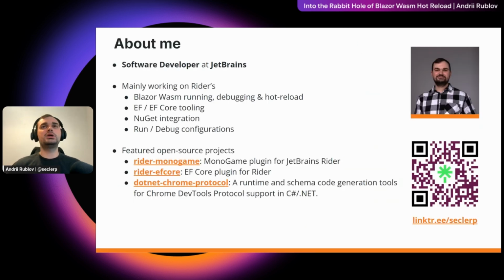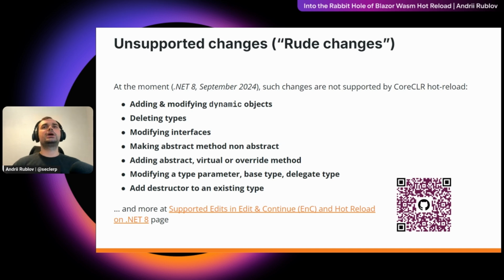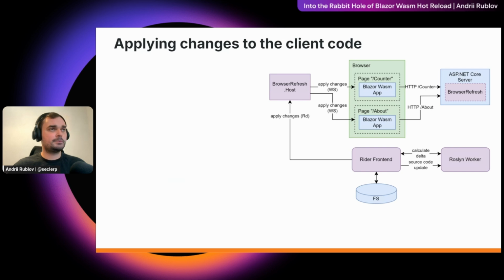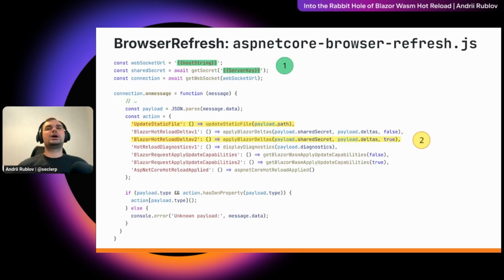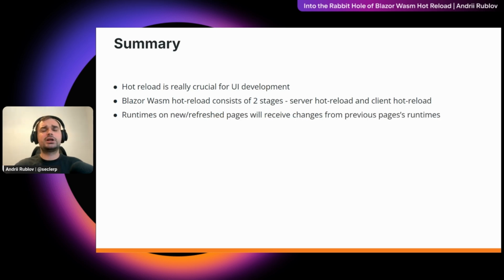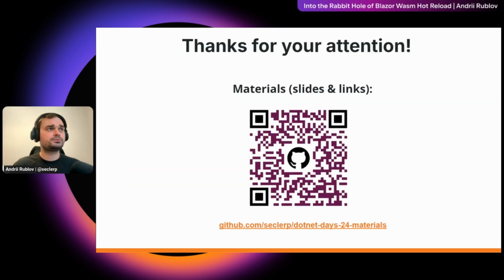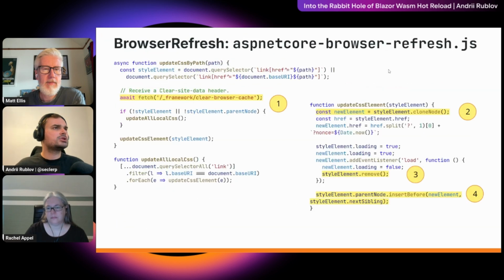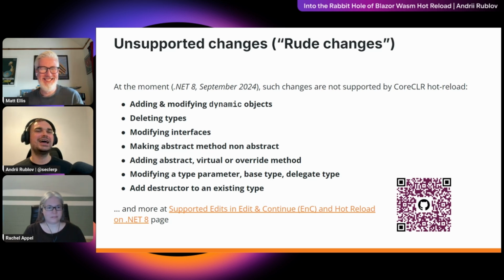🔥 Blazor Wasm Hot Reload Explained: Real-Time Dev with Rider | Andrii Rublov | .NET Days 2024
Dive into the magic of Blazor Wasm hot reload with JetBrains Rider! This session from .NET Days Online 2024 reveals how Rider seamlessly integrates with Blazor WebAssembly to provide a dynamic development experience. Explore the technical architecture, communication mechanisms, and how code changes instantly reflect without a full reload. Perfect for developers looking to boost their Blazor skills, this session will empower you with a deep understanding of hot reload's power in your Blazor Wasm development toolkit.

Speaker: Andrii Rublov, a software developer at JetBrains passionate about programming languages, tooling creation, and game development. An active open-source contributor, Andrii is always striving to finish pet projects and create new ones. He is also the creator of the EF Core and MonoGame plugins for JetBrains Rider.